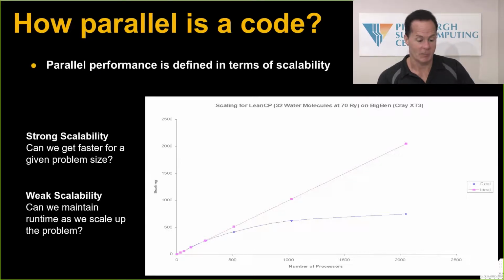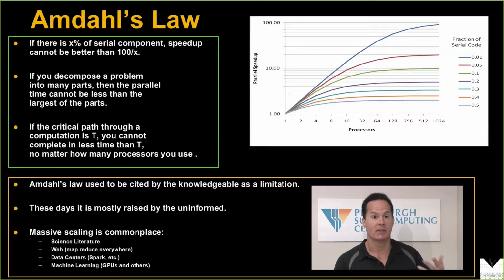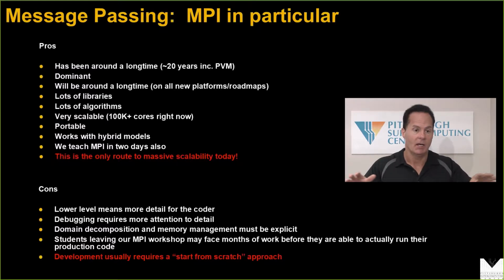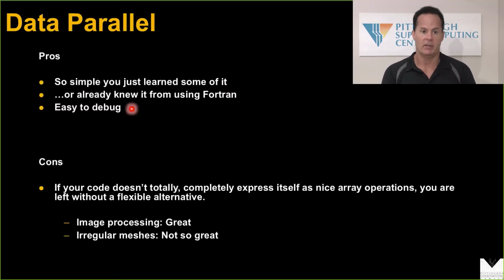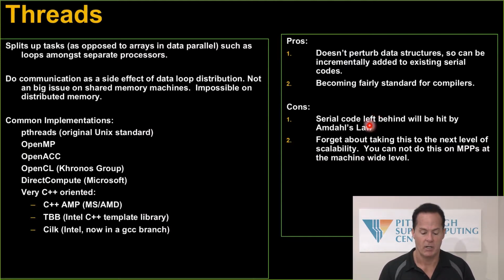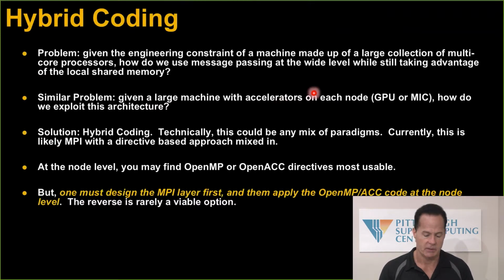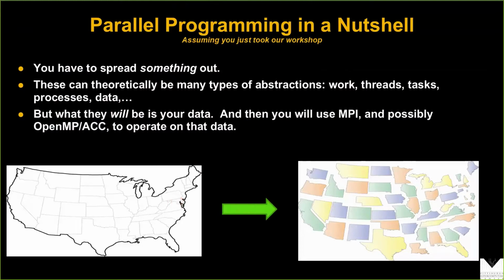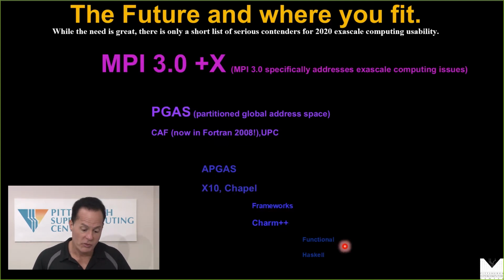Outro to Parallel Computing - MPI Playlist - Video 5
This Outro to Parallel Computing video was taken from the two day MPI workshop as part of the XSEDE Monthly Workshop Series: